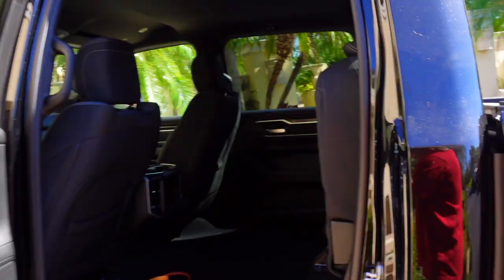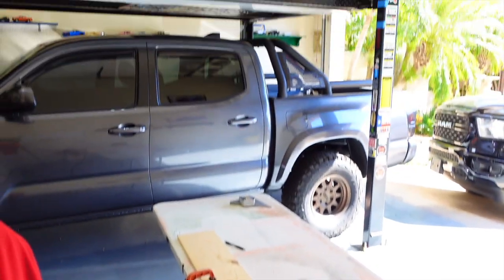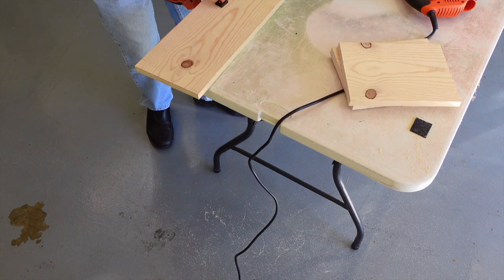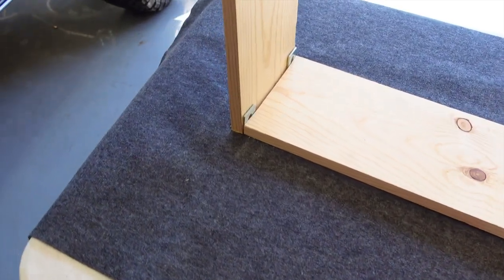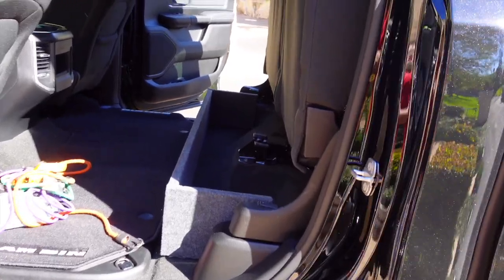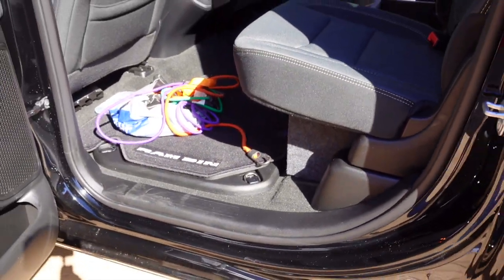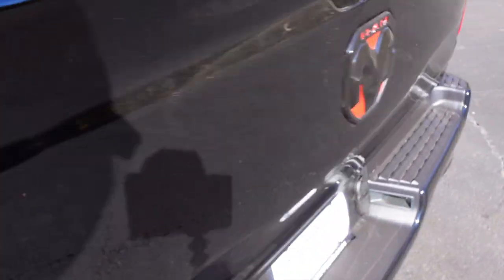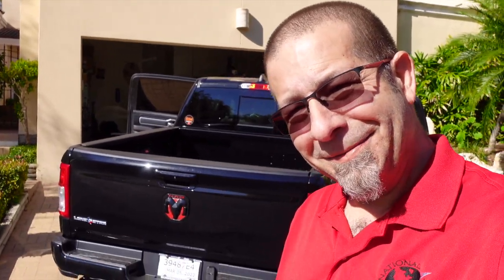How to Add Ram Under Seat Storage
How to Add Ram Under Seat Storage!  Easy mod to increase storage for the Ram truck.  What do you think?

Pedal Commander! Click the link below to UNLEASH the POWER of your RIDE! 36 AWESOME settings!

🔧🔧🔧🔧POPULAR TRUCK MODS/ACCESSORIES🔧🔧🔧🔧
                               (COMMISSIONS EARNED)

ECONOMICAL RAM TONNEAU COVER ad: Tyger Auto T1 Soft Roll Up Truck Bed Tonneau Cover for 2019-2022 Ram 1500 New Body Style | 5'7" Bed (67") | Not for Classic | Not Fit with Multi-Function (Split) Tailgate or RamBox | TG-BC1D9046

BEST RAM TONNEAU COVER ad: BAK BAKFlip MX4 Hard Folding Truck Bed Tonneau Cover | 448227 | Fits 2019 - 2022 Dodge Ram 1500, Does Not Fit w/ Multi-Function (Split) Tailgate 5' 7" Bed (67.4")

BLACK RAM TAILGATE EMBLEM ad: 2019 Dodge RAM 1500 DT Black Satin Large RAM Tailgate Emblem NEW MOPAR OEM

BLACK RAM “HEMI” HOOD BADGES ad: 2019 DODGE RAM Black 1500 HEMI 5.7L RIGHT & LEFT HOOD Bezel NEW OEM MOPAR

BLACK REPLACEMENT FRONT GRILLE LETTERS ad: 2019 DODGE RAM DT NEW FRONT SATIN BLACK GRILL BLACK LETTERS NEW MOPAR OEM

RAM ALL WEATHER FLOOW MATS ad: Mopar Ram 1500 DT (New Body Style) Crew Cab All Weather Mats New OEM

__DISCLAIMER: DUE TO FACTORS BEYOND THE CONTROL OF ROBMOTIVEFST, I CANNOT GUARANTEE AGAINST IMPROPER USE OR UNAUTHORIZED MODIFICATIONS OF THIS INFORMATION. I ASSUME NO LIABILITY FOR PROPERTY DAMAGE OR INJURY INCURRED AS A RESULT OF ANY OF THE INFORMATION CONTAINED IN THIS VIDEO. USE THIS INFORMATION AT YOUR OWN RISK. I RECOMMEND SAFE PRACTICES WHEN WORKING ON VEHICLES AND OR WITH TOOLS AND PRODUCTS SEEN OR IMPLIED IN THIS VIDEO. DUE TO FACTORS BEYOND MY CONTROL, NO INFORMATION CONTAINED IN THIS VIDEO SHALL CREATE ANY EXPRESSED OR IMPLIED WARRANTY OR GUARANTEE OF ANY PARTICULAR RESULT. ANY INJURY, DAMAGE, OR LOSS THAT MAY RESULT FROM IMPROPER USE OF PRODUCTS, TOOLS, EQUIPMENT OR FROM THE INFORMATION CONTAINED IN THIS VIDEO IS THE SOLE RESPONSIBILITY OF THE USER.